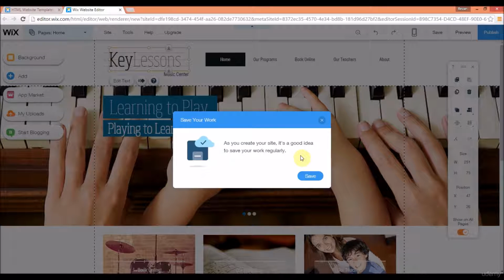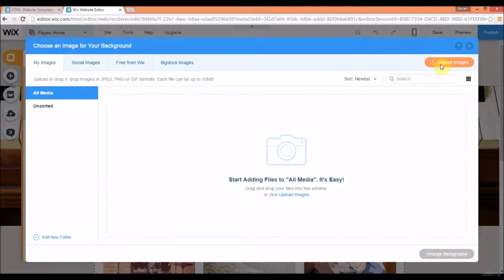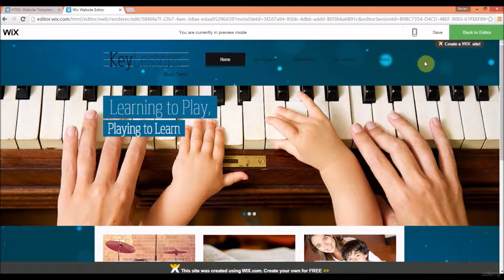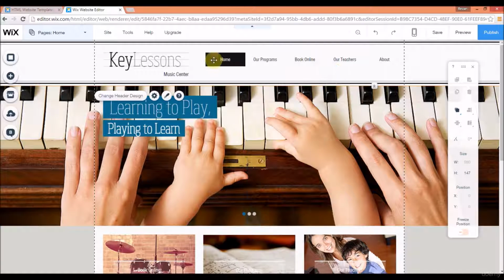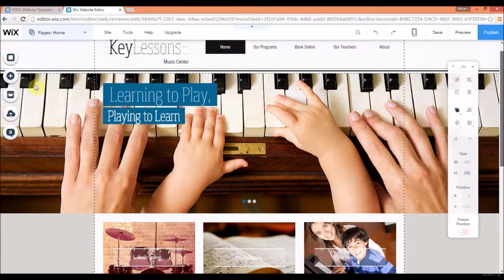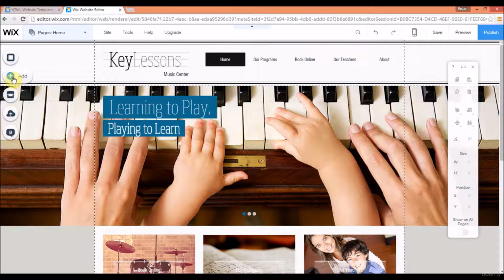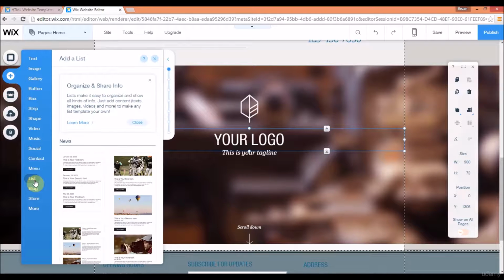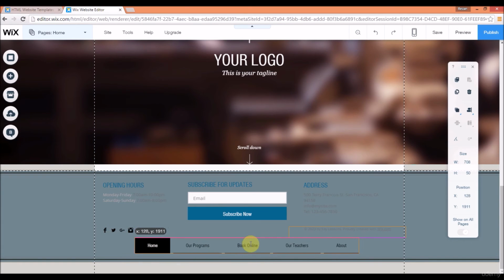Home page and managing tools Part 1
How To Make A Business Website In 1 Day With Wix FAST & EASY
1 - Introduction
2 - Building your Wix website!
3 - Getting more advanced..#
4 - Conclusion (But not the end!)